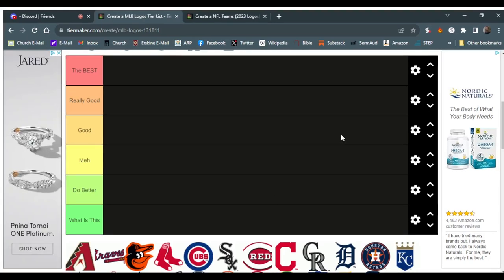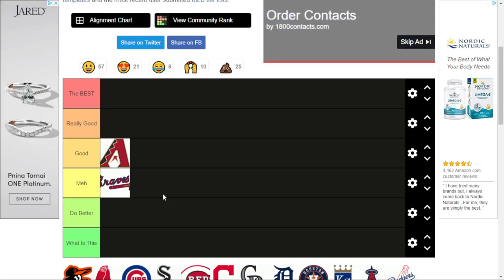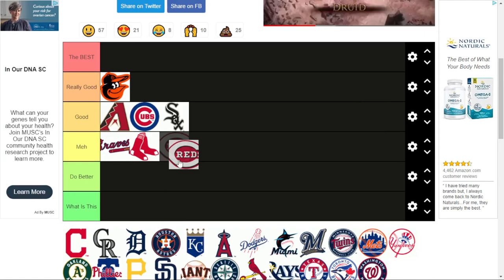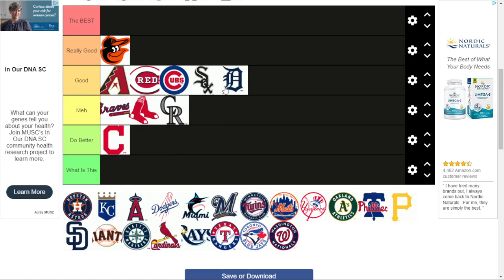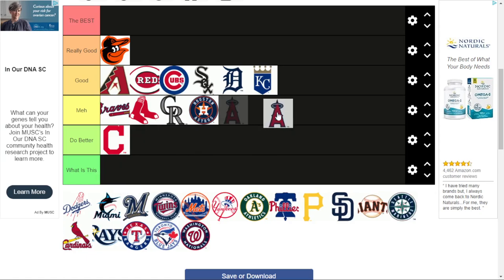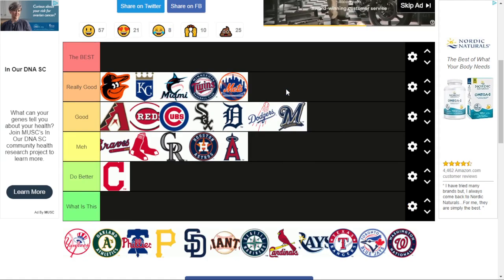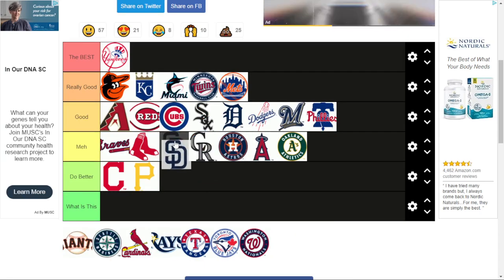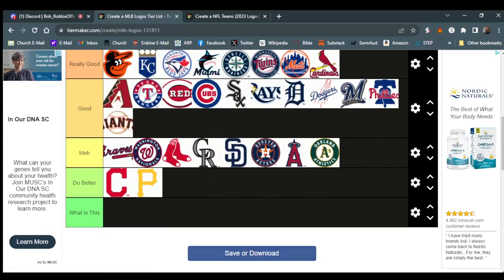MLB Logo Tier List!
Awe Yeah This Is Happening! dumb guy rates pictures